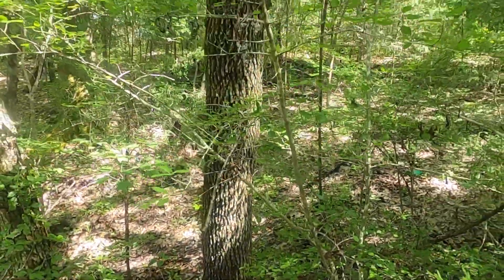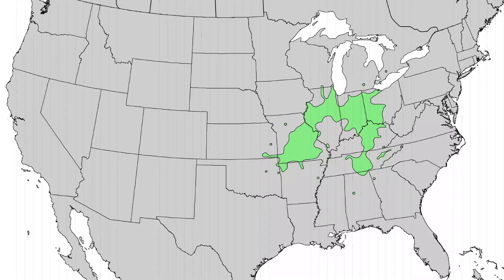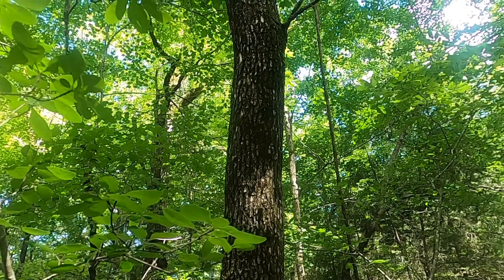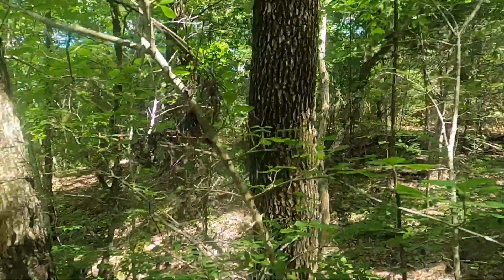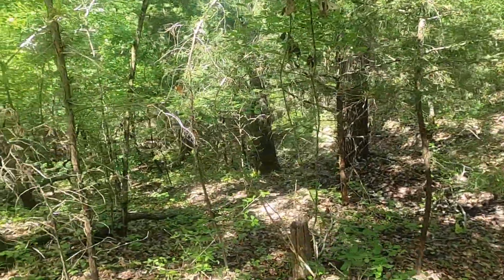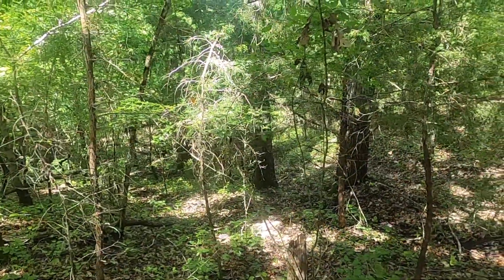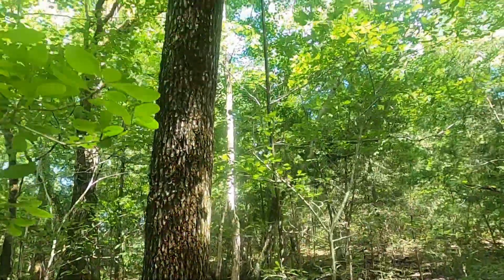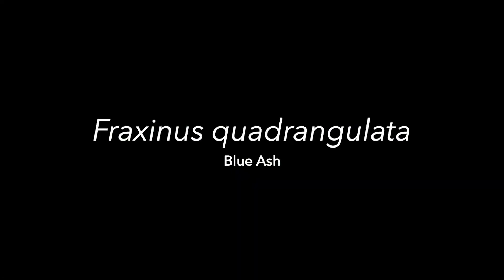Fraxinus quadrangulata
Fraxinus quadrangulata is an interesting ash species that is rare in the Coastal Plain.  At the southern end of its range, it can be found in disjunct populations in rich, mesic ravines.  The prominent wins on the young twigs distinguish Blue Ash from other ash species.